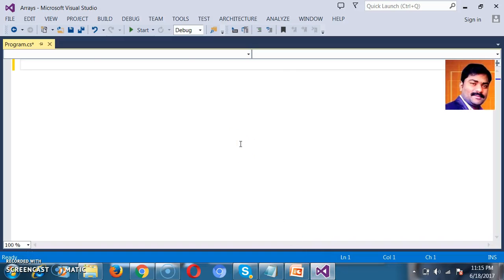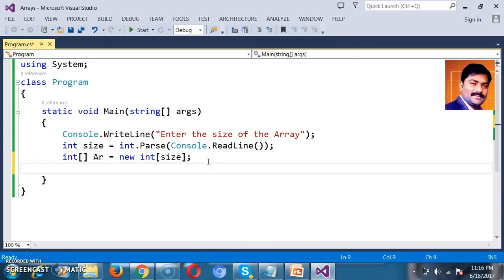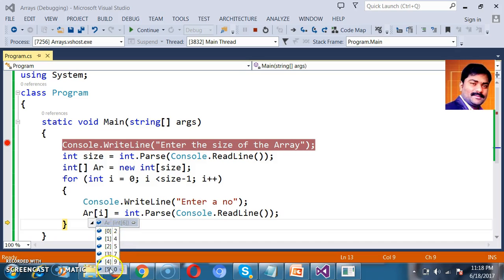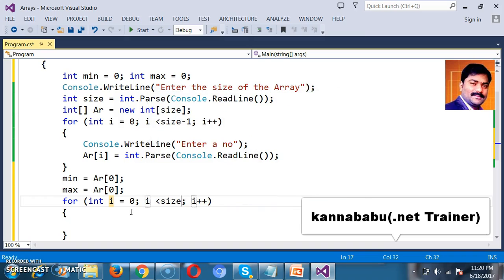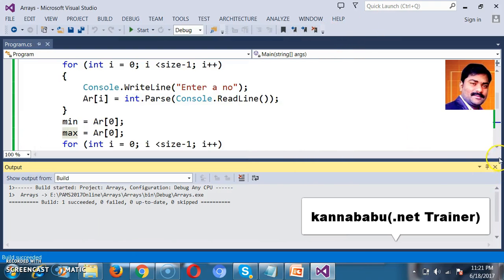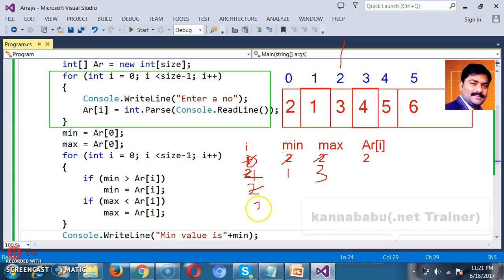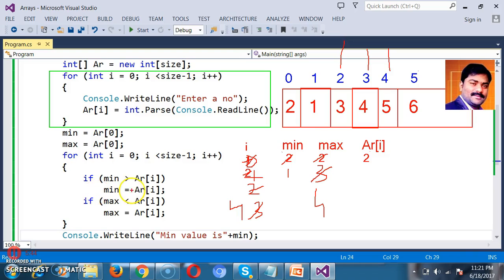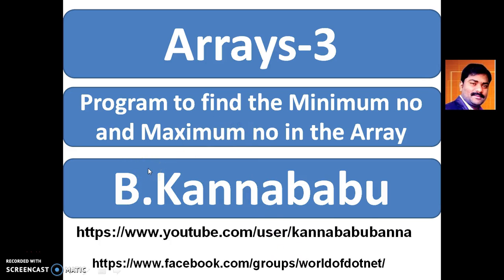Program to find Maximum value and Minimum value in given Array